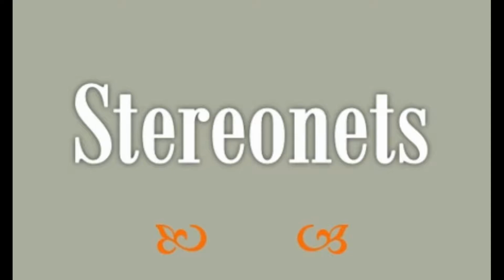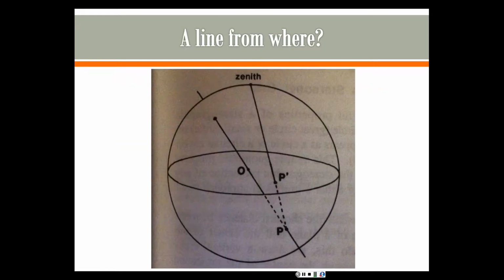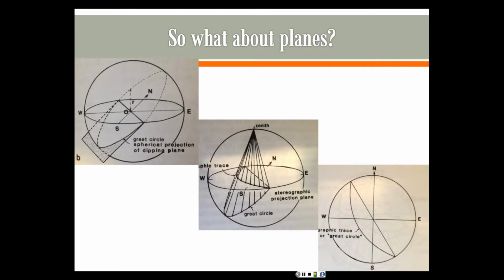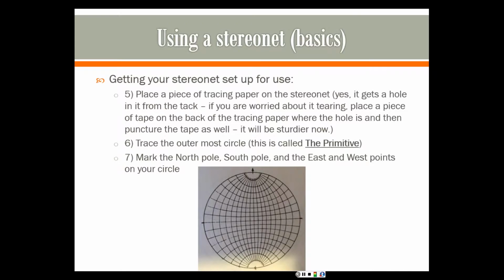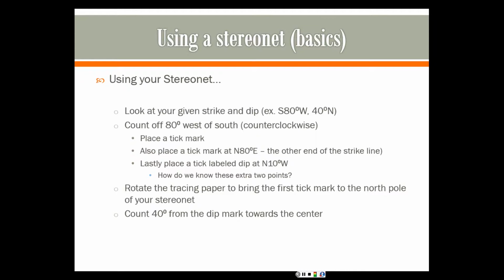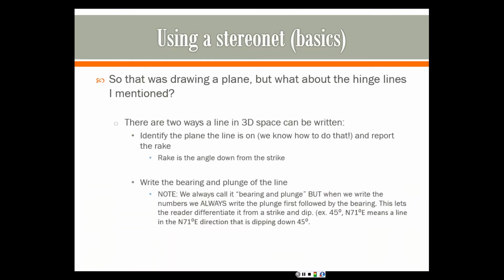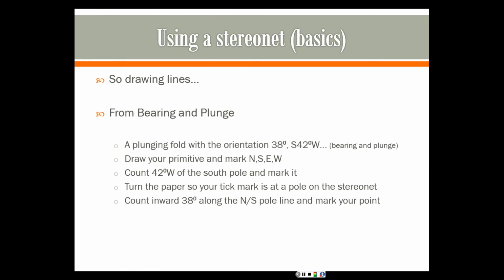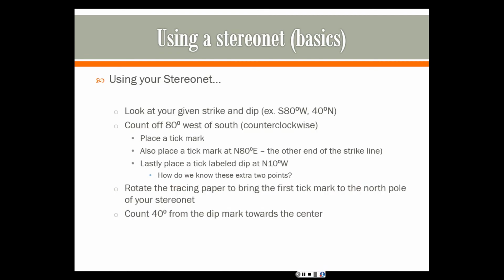Structural Geology Lab 7